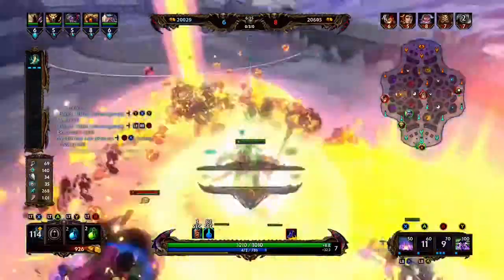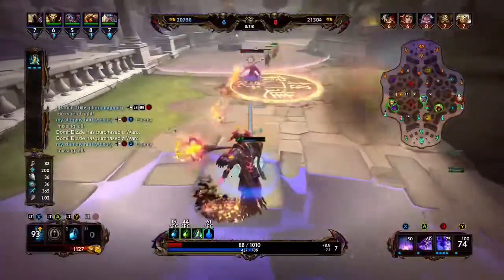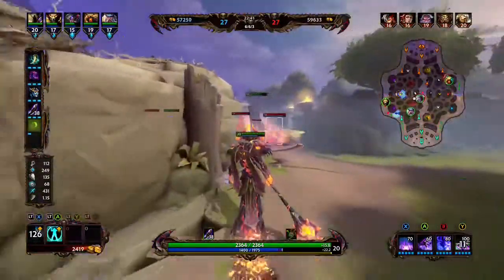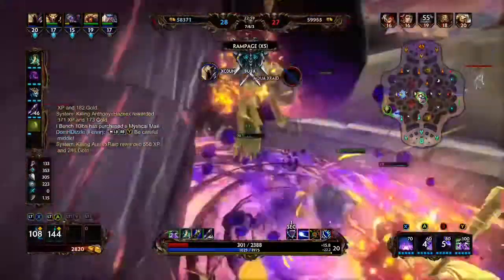Smite: Op Solo build for Hades (Season6) beginners guide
Whats up and welcome back to Team Yeti I'm your host County-boy bring you another Video. Today in Smite: Op solo build for Hades (Season 6) Beginners guide Is guide is for beginners who are looking for a Hades guide for joust, arena, conquest or siege. This build is from my own personal experience and time played with the God. If you want to play with us on Xbox One leave us message with your gamer tag and we will send you a request. Also you can join the Kentucky  Country Club on Xbox clubs.